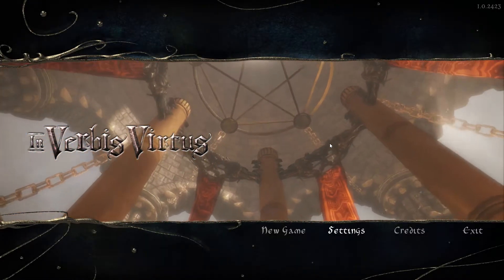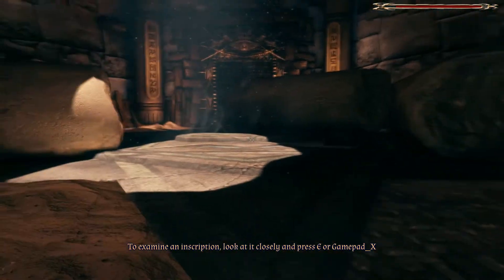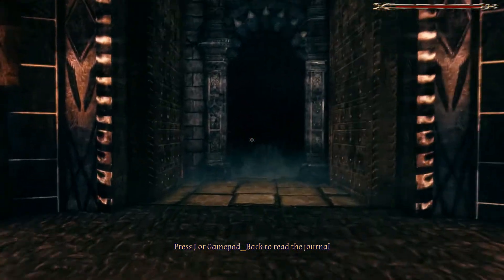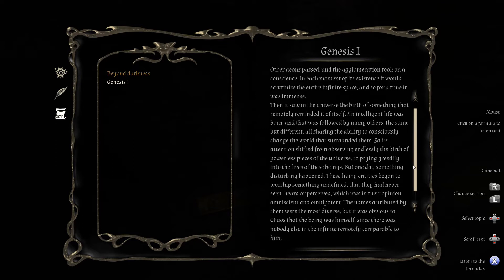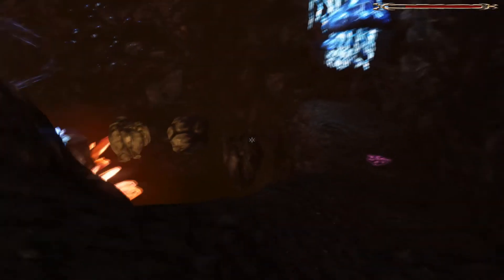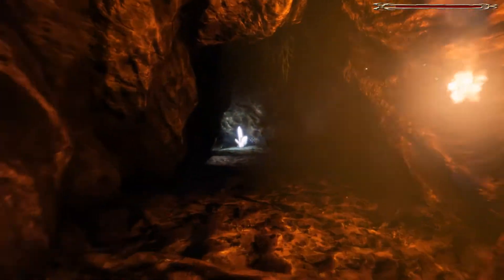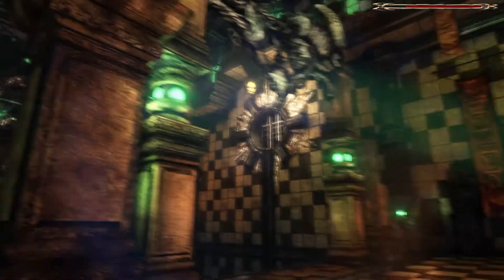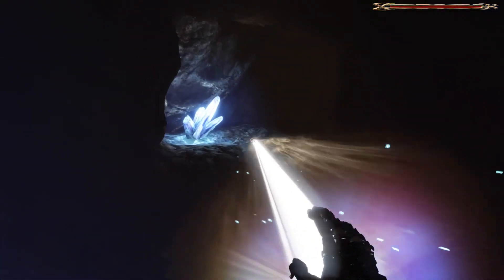SPEAKING THE SPELLS | In Verbis Virtus #1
Since the steam summer sale started recently I've begun picking up games that look interesting so I can try them out.  This one lets me cast spells by actually speaking the words into my mic.  Pretty excited for this!